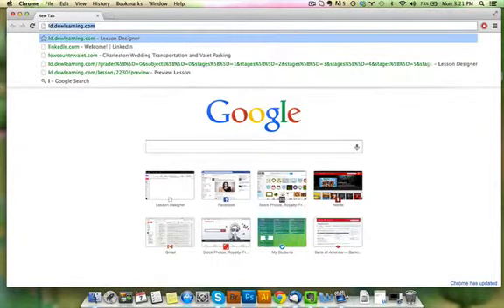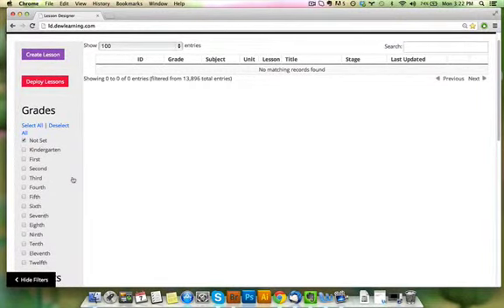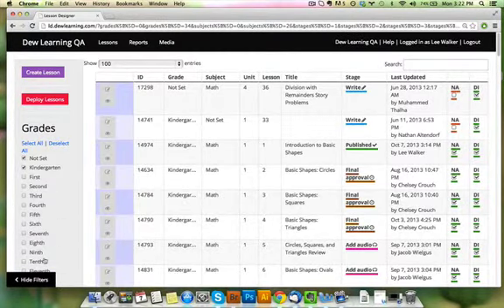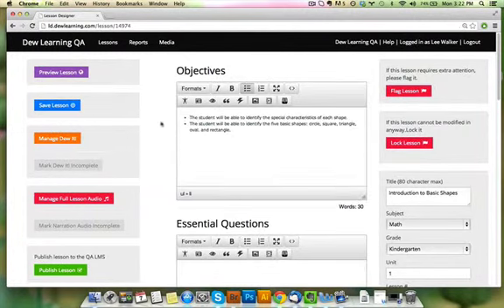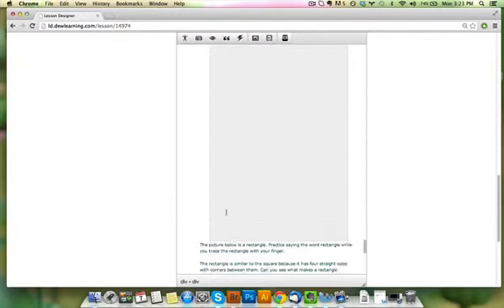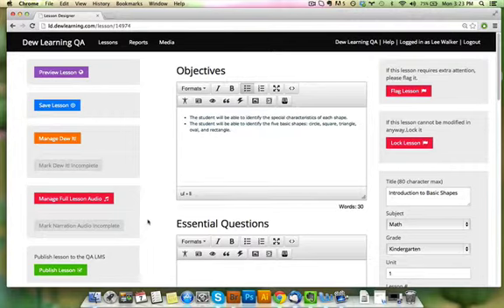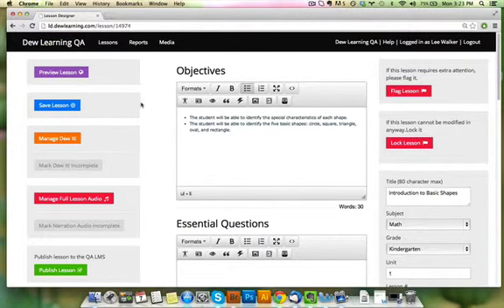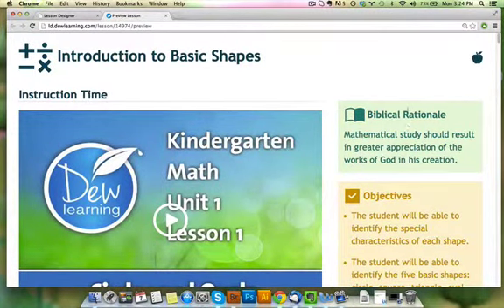Intro to Lesson Designer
Navigating, and previewing LD